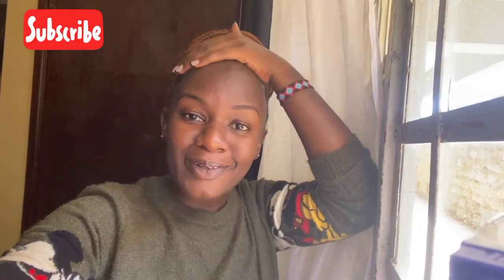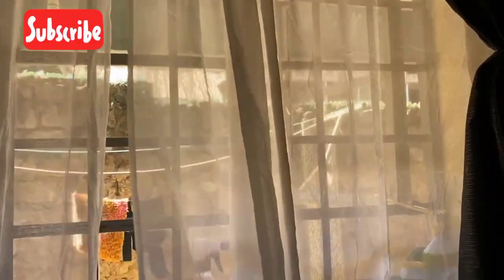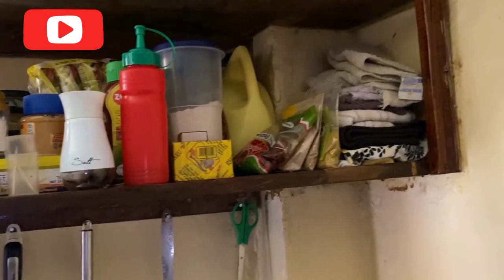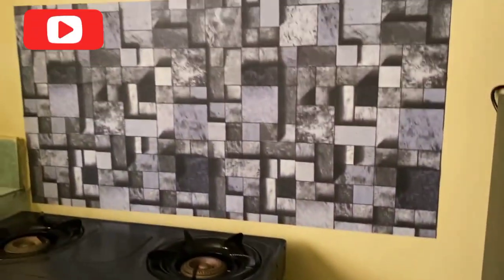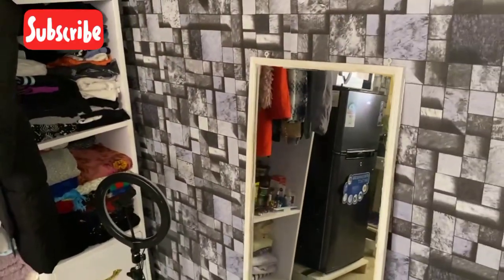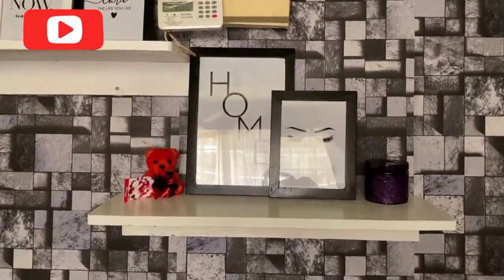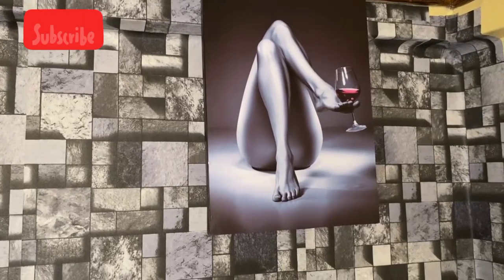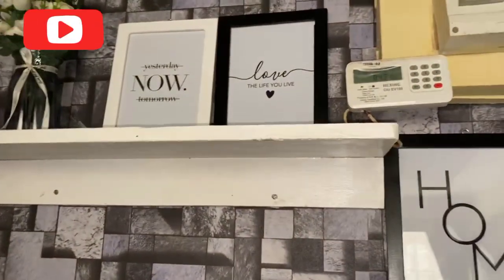UPDATED BEDSITTER HOUSE TOUR./ got a refrigerator among other things 😍